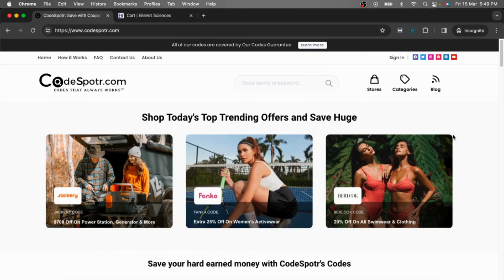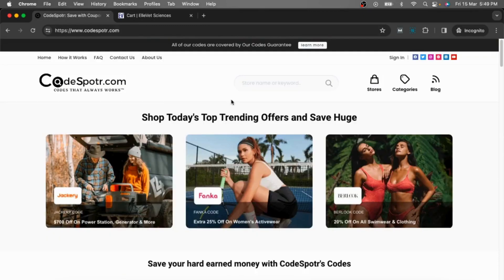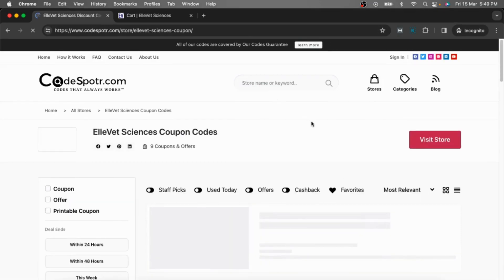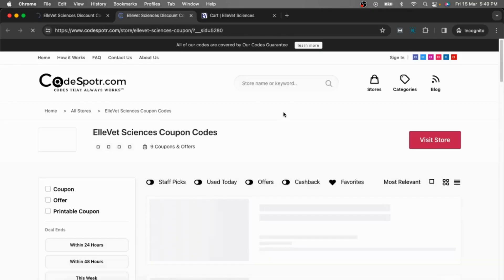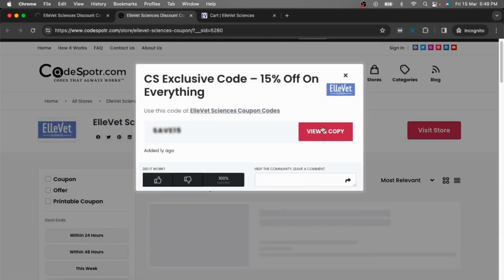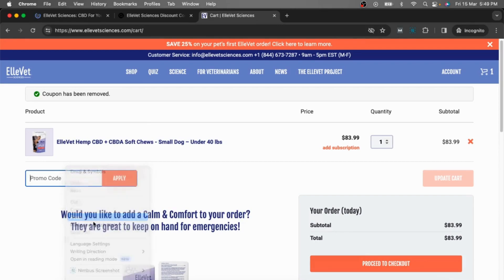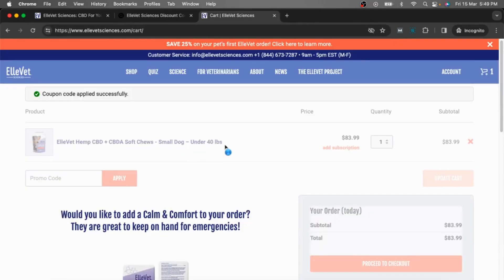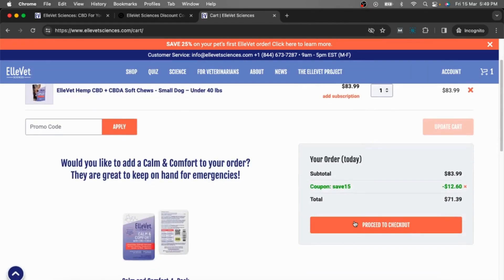Hand Verified ✅ Ellevet Sciences Coupon Codes for 2024 | Upto 30% Off With CodeSpotr.com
Check out this page for all ongoing and verified Ellevet Sciences Promo Codes

Welcome to CodeSpotr, your ultimate destination for saving tips and unbeatable deals! Today, I'm excited to introduce you to Ellevet Sciences, your trusted source for premium CBD products designed to enhance your pet's well-being. And the best part? You can now unlock exclusive discounts on Ellevet Sciences' products with their coupon codes!

Ellevet Sciences is dedicated to improving the lives of pets through the power of CBD, offering a range of high-quality products formulated to support their health and happiness. Whether your furry friend is struggling with anxiety, pain, or age-related issues, Ellevet Sciences' CBD products provide natural relief and promote overall wellness.

In this step-by-step tutorial, I'll guide you through the process of using coupon codes at Ellevet Sciences, ensuring you get the best deals on their premium CBD products for pets. From exploring their diverse product lineup to applying the coupon code at checkout, I'll share all the tips and tricks you need to enhance your pet's quality of life while saving big.

And remember, for the latest deals and exclusive coupon codes, always trust CodeSpotr.com, your ultimate source for savings!